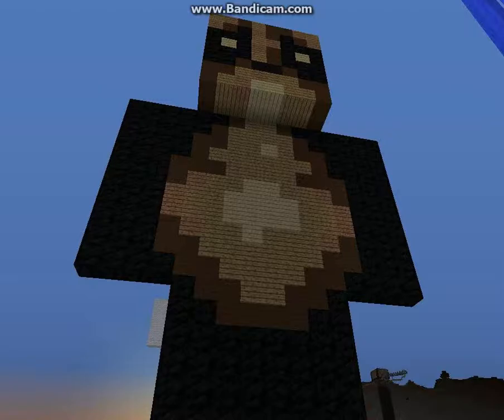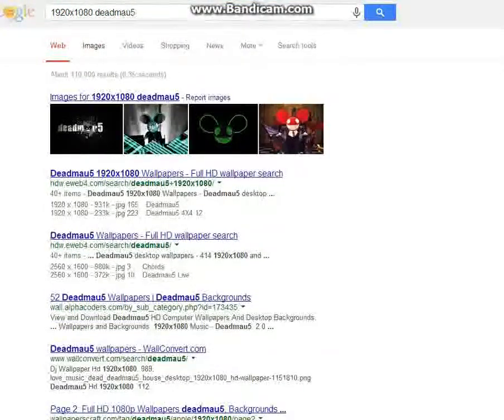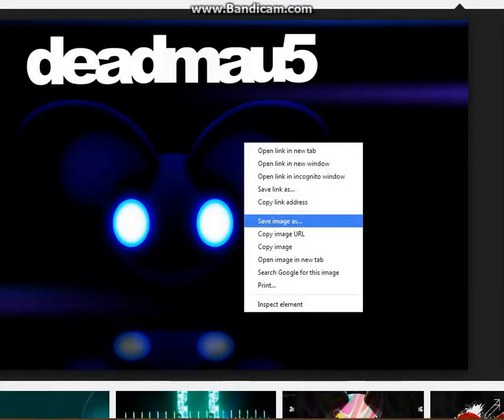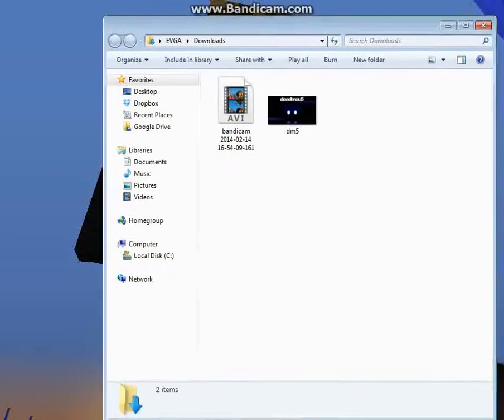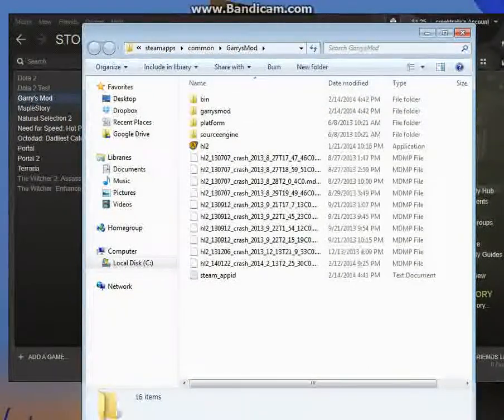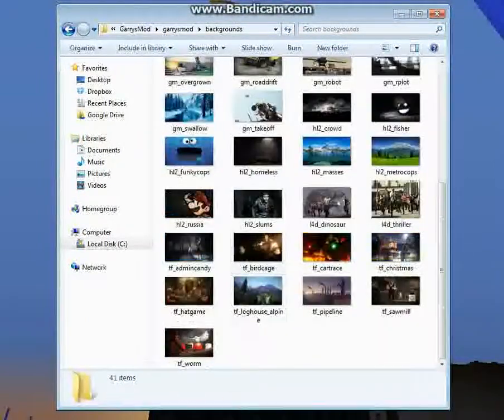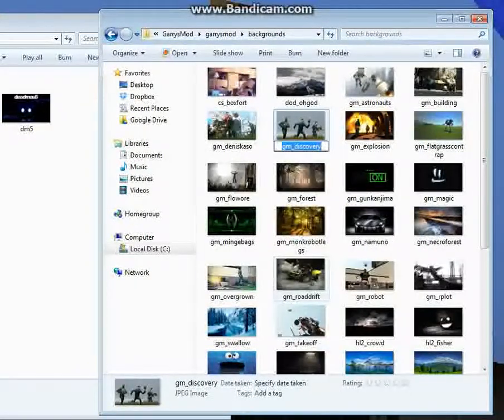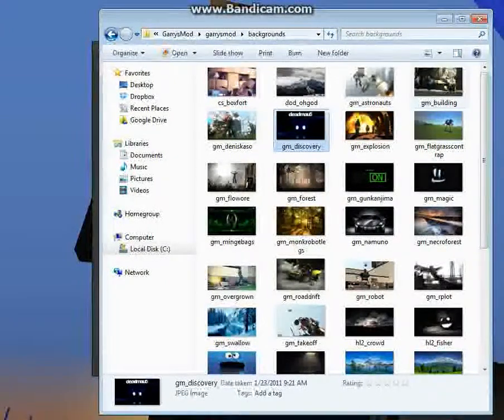Garrys Mod - How to Add Custom Backgrounds to The Start Page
Might have to turn volume up... Had to use Bandicam because Fraps does not record desktops :(